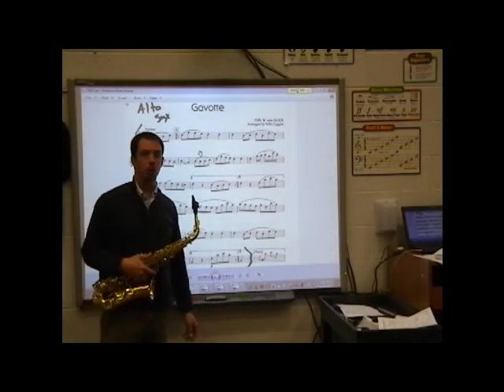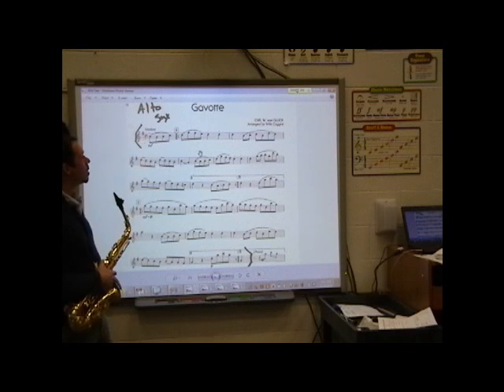2023 District Solo -- Alto Sax